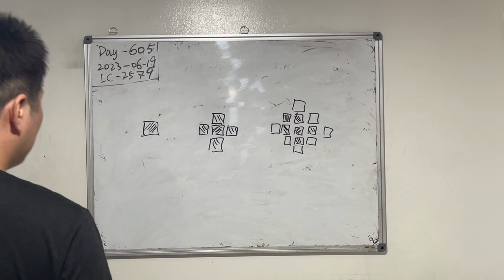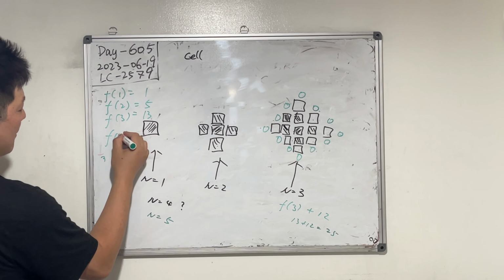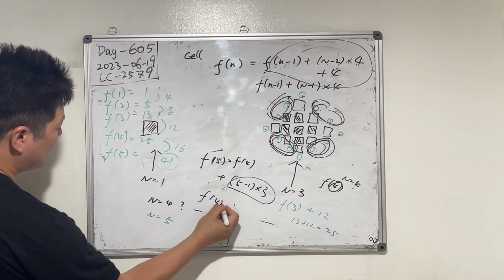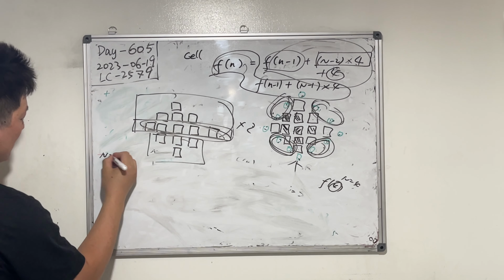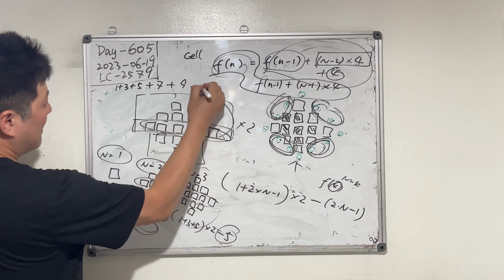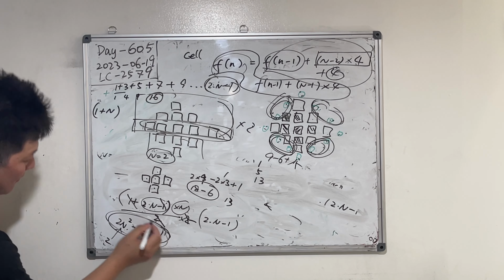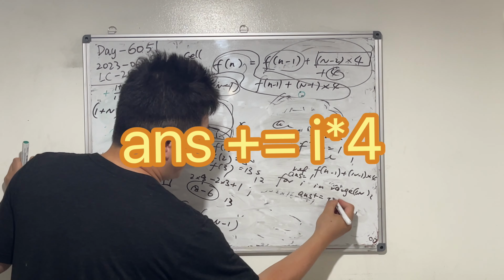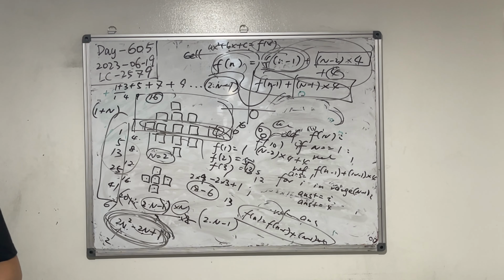Day 605 - Teaching Kids Programming - Count Total Number of Colored Cells (Math, DP, Recursion)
00:01 Problem Description
01:43 F(N)
03:00 F(N) = F(N-1) + (N-1)*4
05:04 Math approach
11:19 What have you learned today?